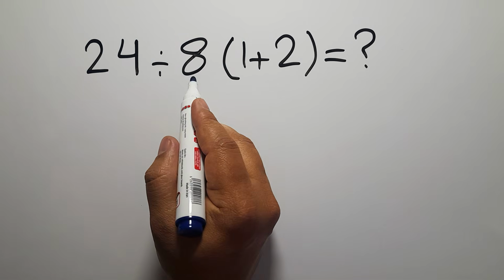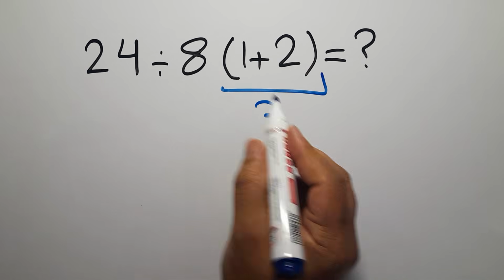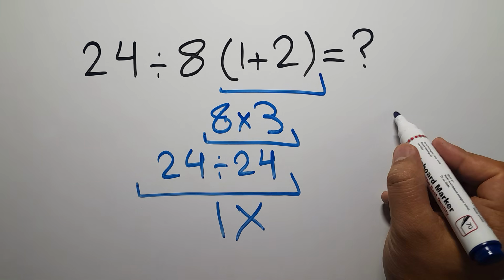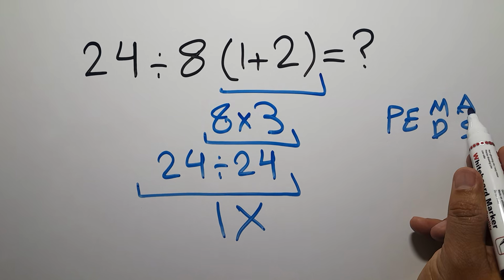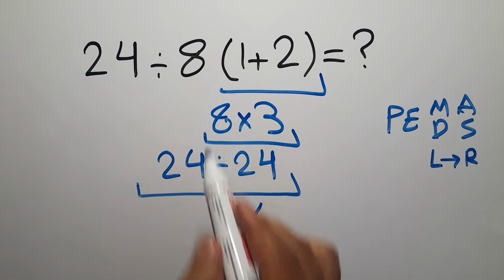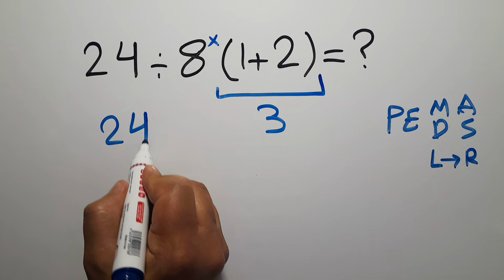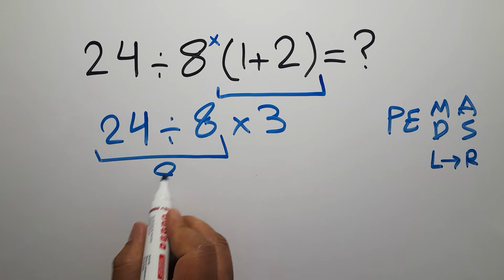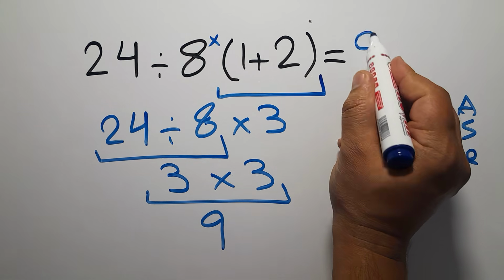Can You Solve This Simple Math Problem?